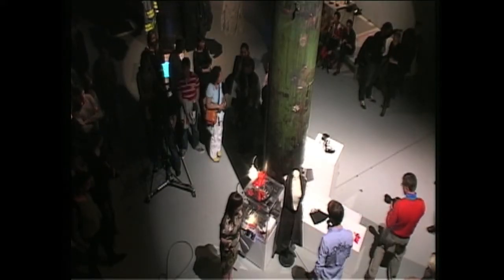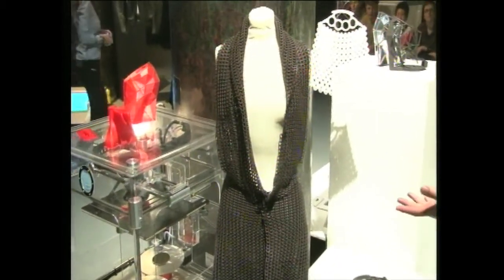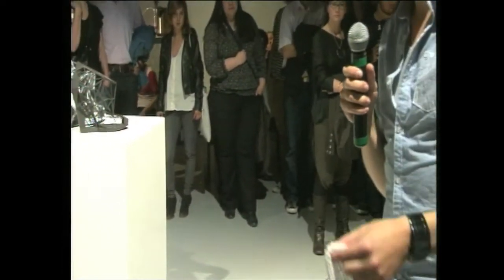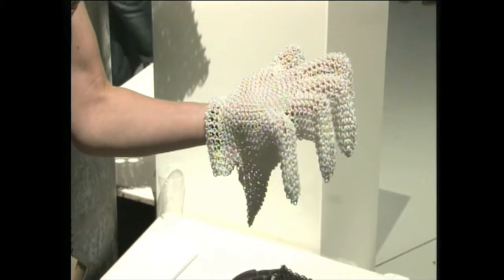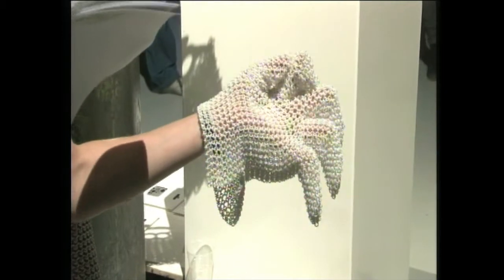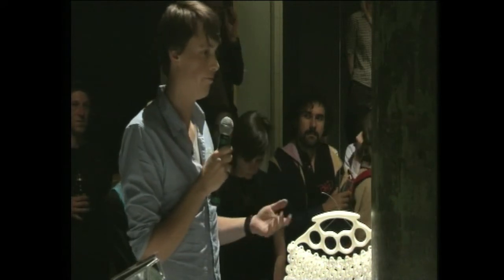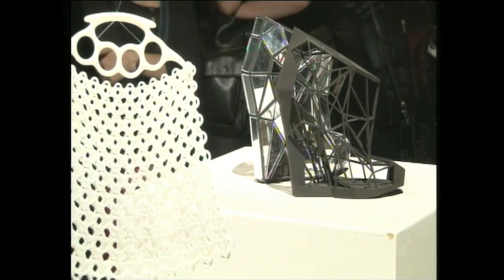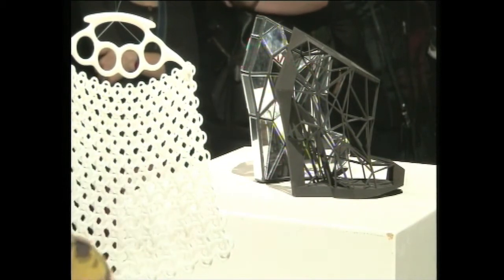Freedom of Creation at Test_Lab: Clothing Without Cloth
Insight into the processes of 3D print-and-design by Dutch Freedom of Creation's demonstration during the Test_Lab: Clothing Without Cloth, May 26, 2011